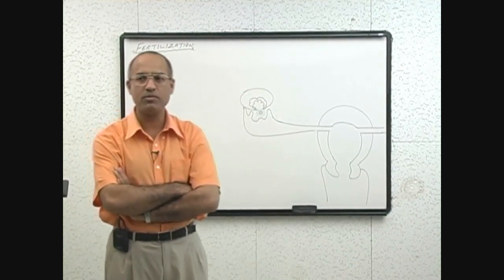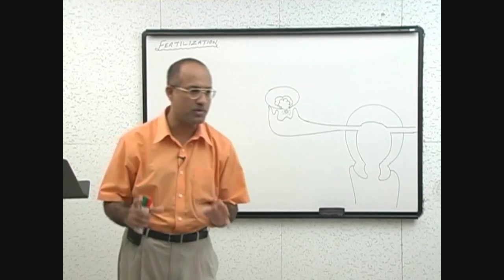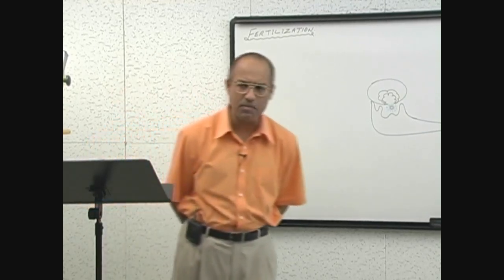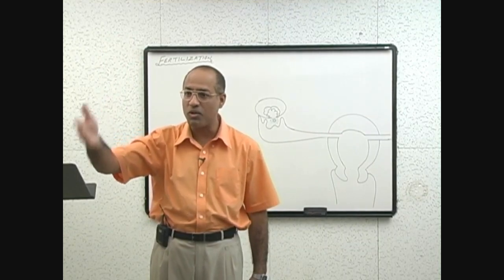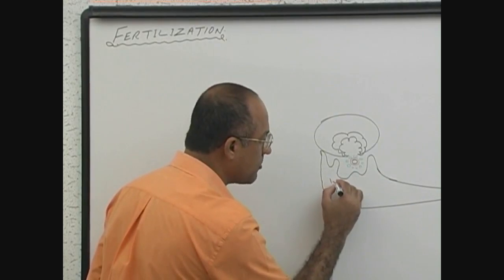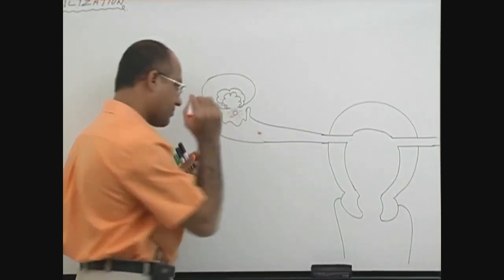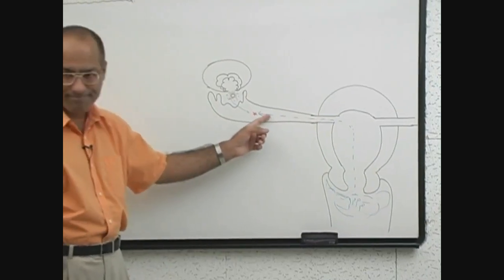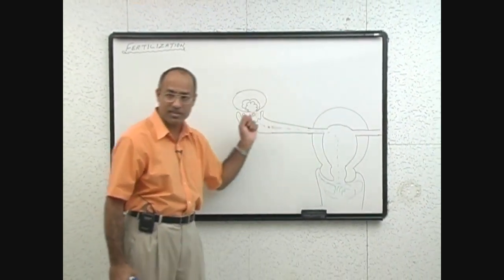Fertilization in Humans | Conception | Embryology | 1/8